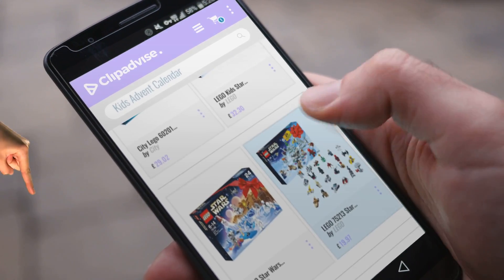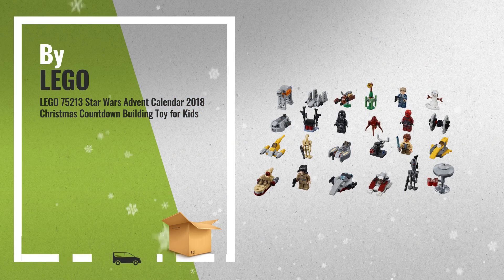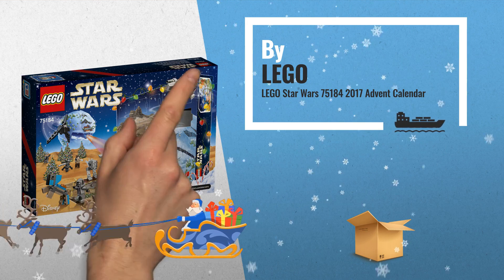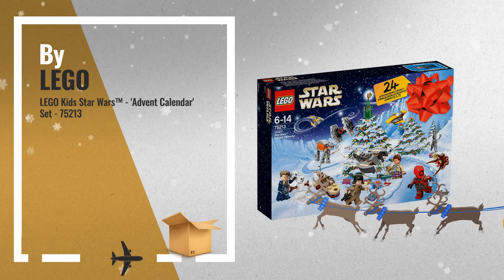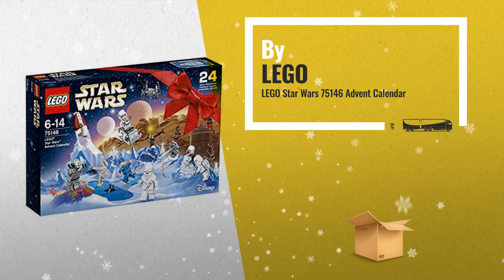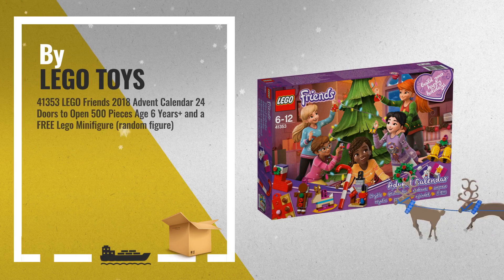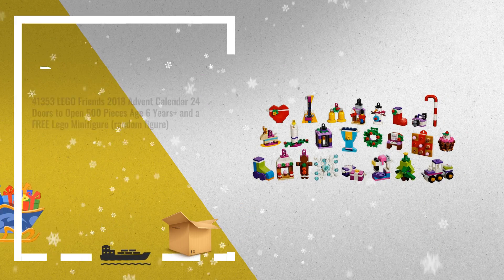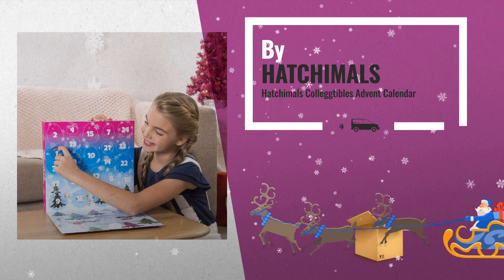Lego Star Wars Advent Calendar 2018 | Hot Christmas Trends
New! 2019 Black Friday / Cyber Monday Building & Construction Toys Deals and Updates.

Black Friday / Cyber Monday LEGO Star Wars 2018 Advent Calendar 75213 by LEGO

Black Friday / Cyber Monday Lego Star Wars - Advent Calendar 2017 by LEGO

Black Friday / Cyber Monday City Lego 60201 Advent Calendar by City

Black Friday / Cyber Monday LEGO Kids Star Wars™ - 'Advent Calendar' Set - 75213 by LEGO

Black Friday / Cyber Monday LEGO Star Wars 75146 Advent Calendar by LEGO

Black Friday / Cyber Monday 75213 LEGO STAR WARS 2018 Advent Calendar 24 Doors to Open 307 Pieces Age 6yrs+ and a FREE by LEGO TOYS

Black Friday / Cyber Monday Playmobil 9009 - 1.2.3 Adventskalender Weihnacht auf dem Bauernhof by PLAYMOBIL